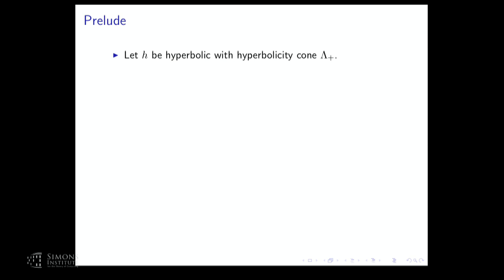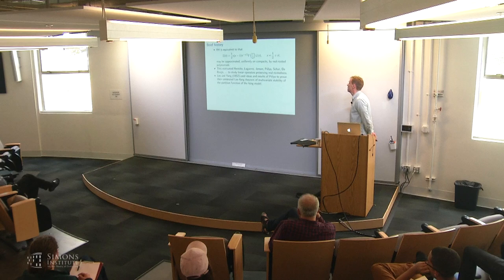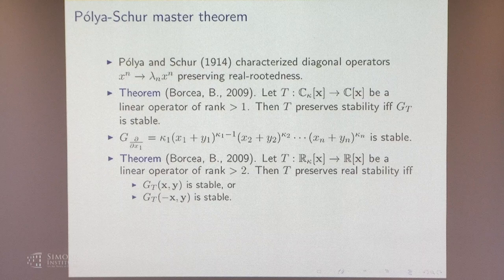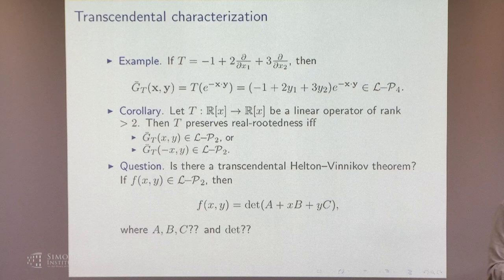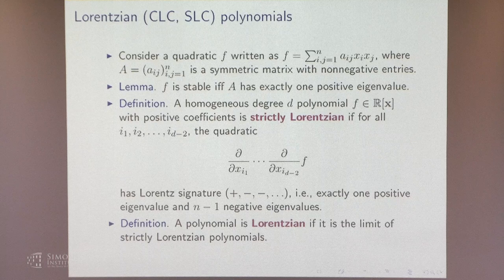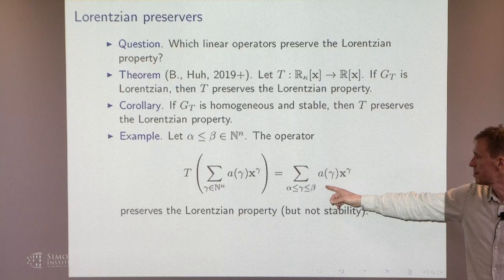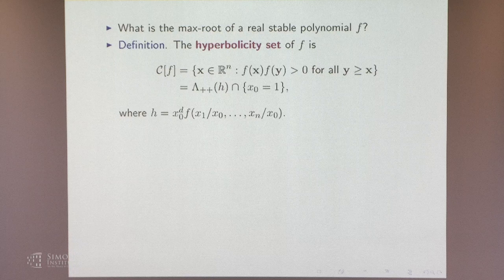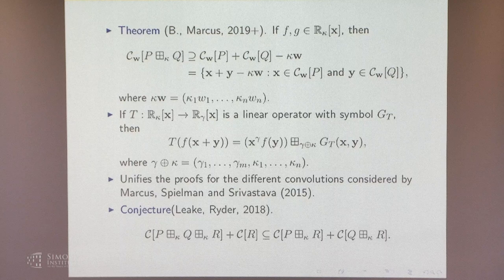Linear Preservers of Stable and Lorentzian Polynomials and Deformations of Hyperbolicity Cones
Petter Brändén (KTH Royal Institute of Technology)
Hyperbolic Polynomials and Hyperbolic Programming